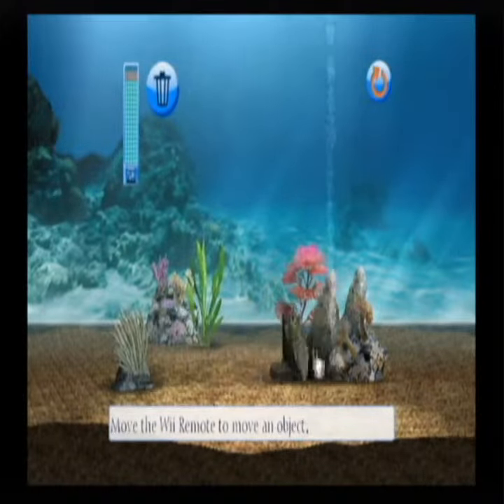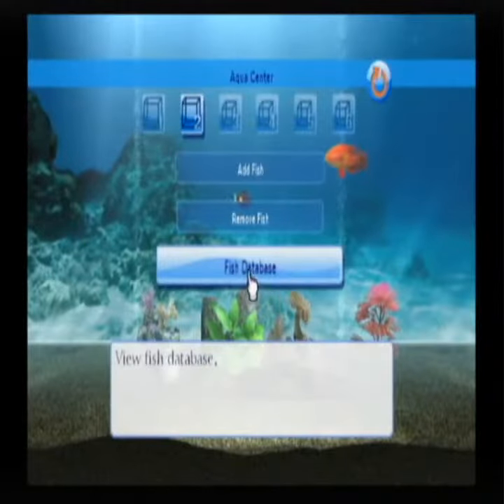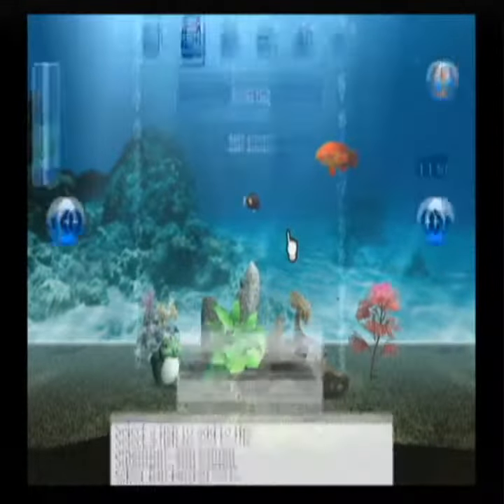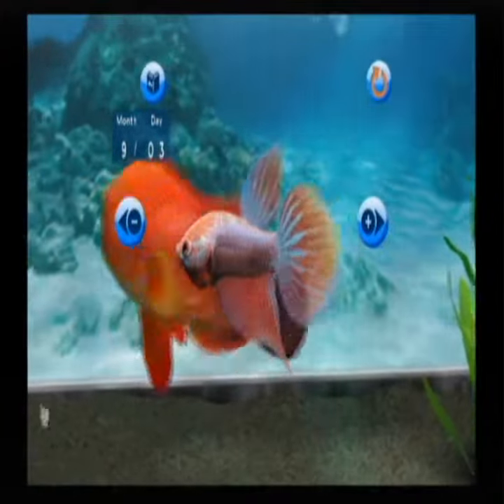My Aquarium Review WiiWare